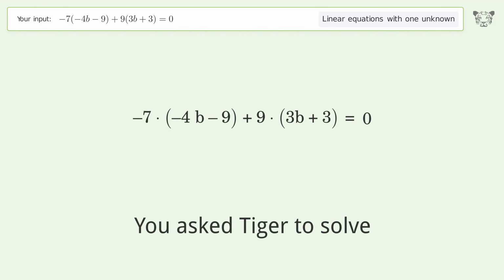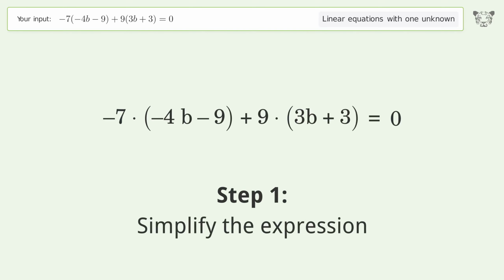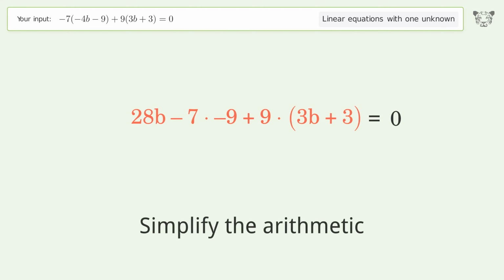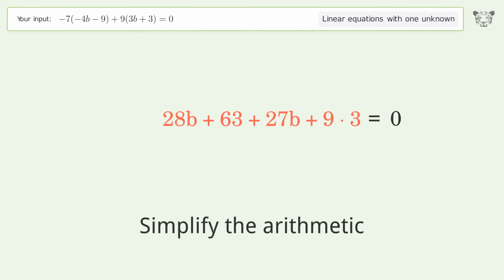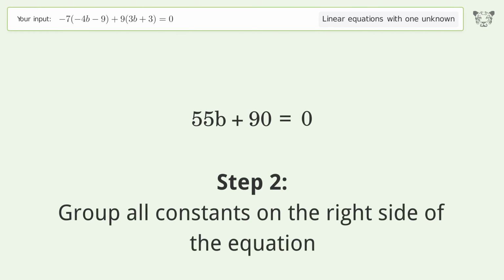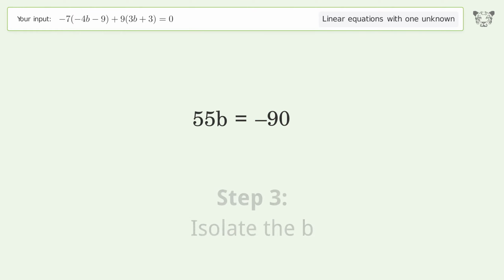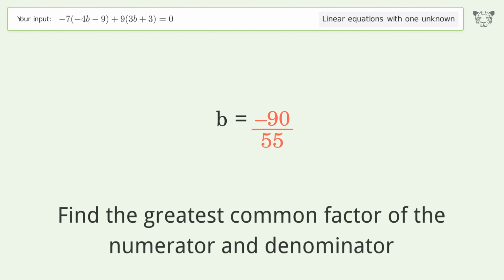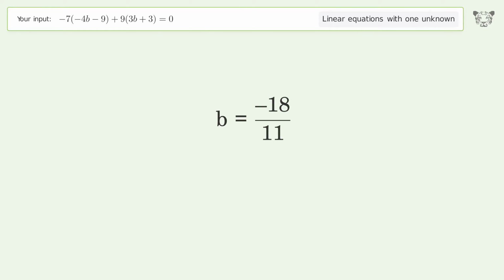Linear equation with one unknown: Solve -7(-4b-9)+9(3b+3)=0 step-by-step solution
Solving -7(-4b-9)+9(3b+3)=0 using the linear equation with one unknown solver

for a step-by-step and more tips and tricks for dealing with linear equations with one unknown.